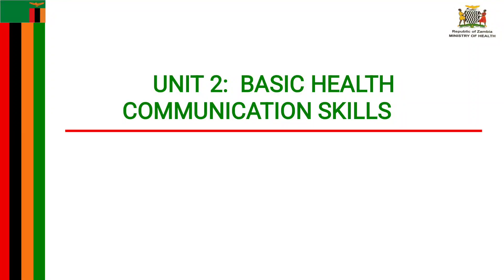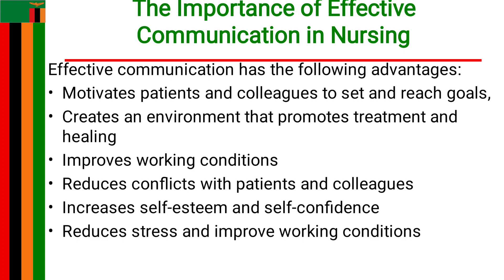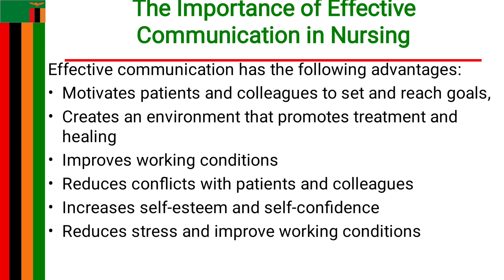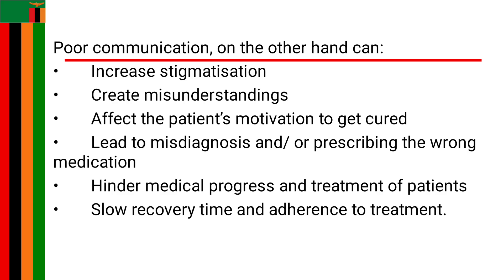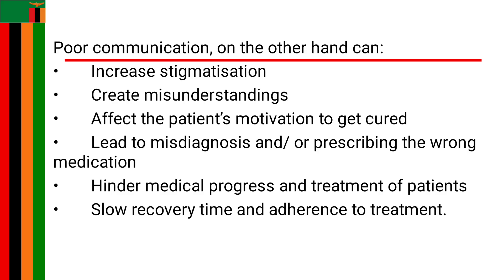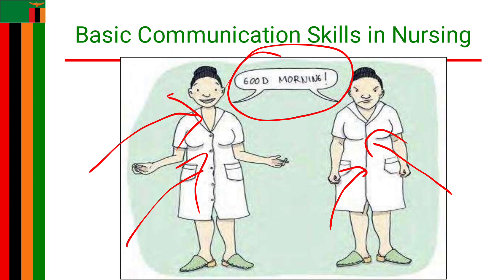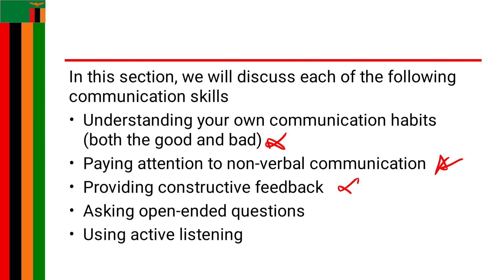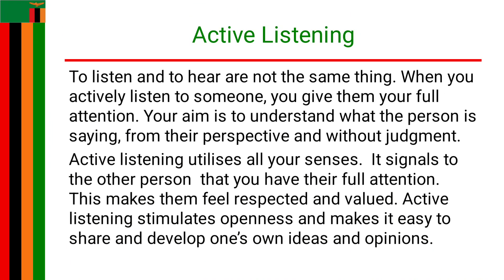basics of health communication